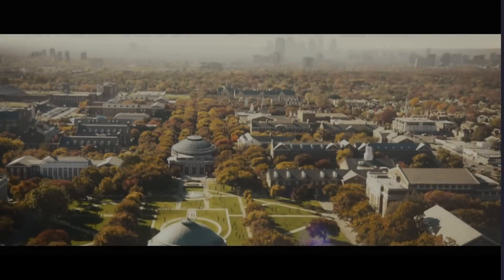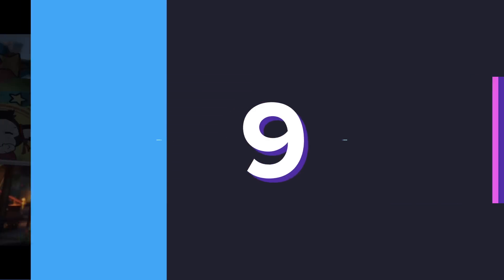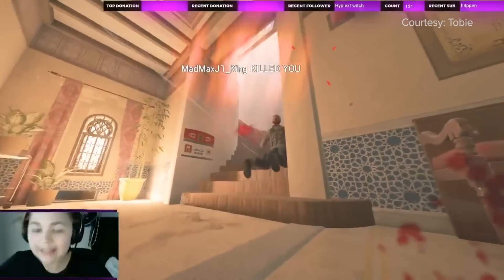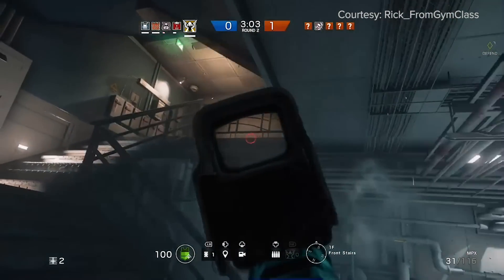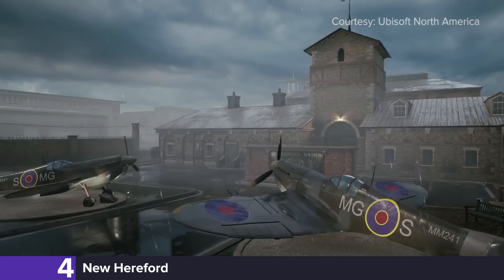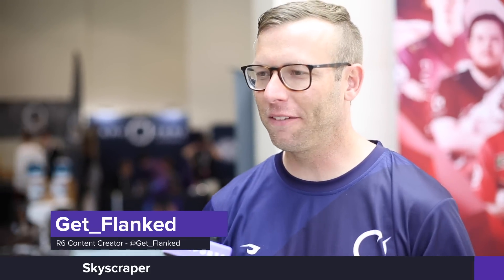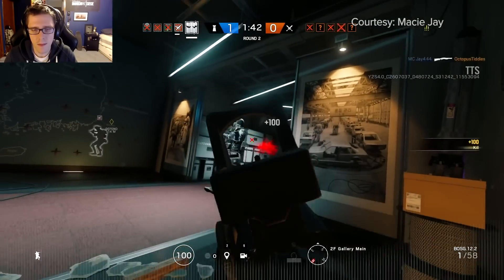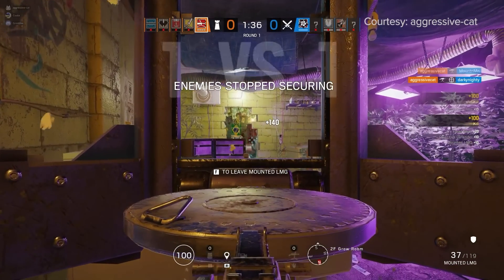The Top 10 Worst Maps in Rainbow Six Siege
Every game has something that players love to complain about when it comes to balancing. CS has pistols, Dota has Enchantress’ passive and don’t even get me started on League of Legends.

But in Siege, people don't cry about the guns, gadgets or operators as much as they do the maps. Whether you’re queueing into an ongoing match on Yacht or wondering what in the hell happened with the Hereford rework, there’s a good chance you’ve found yourself raging about the areas on which we Siegeheads throw down.

So, ready those cursors over the Return To Menu button and start praying for Bank, ‘cause we’re counting down the Top 10 Worst Maps in Rainbow Six: Siege.

Hosted and Written by: Dimitri Pascaluta (@DPascaluta)
Edited by: Connor Dunn (@ConnorDunn_)